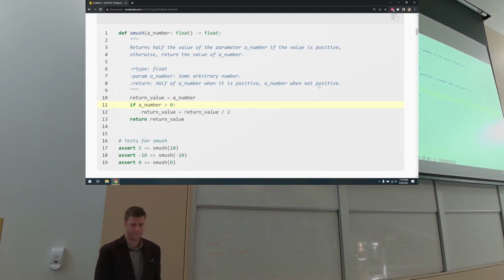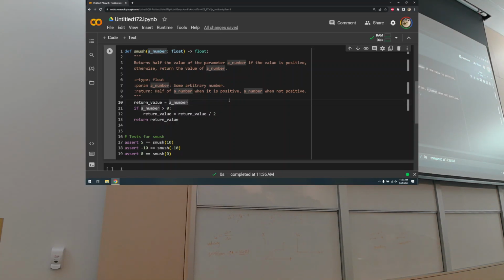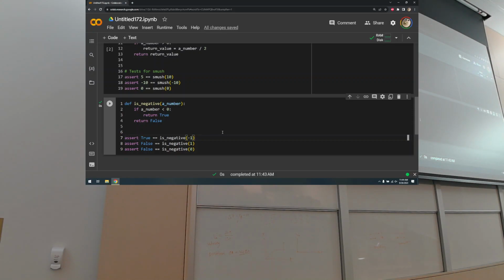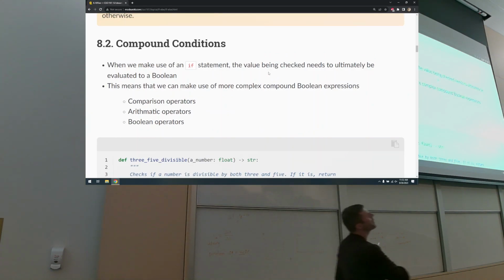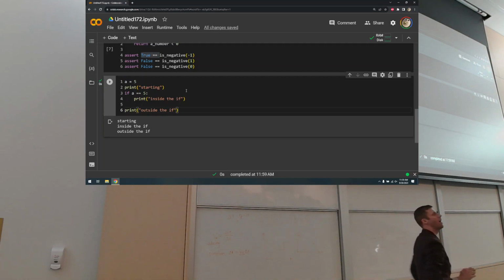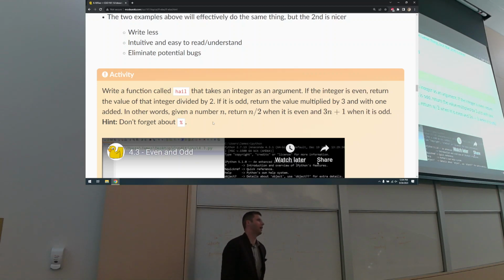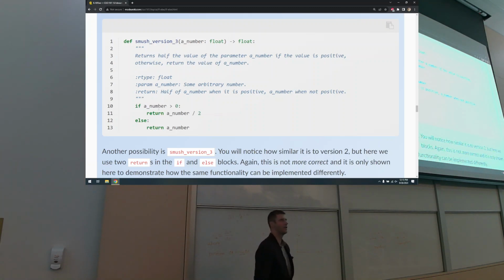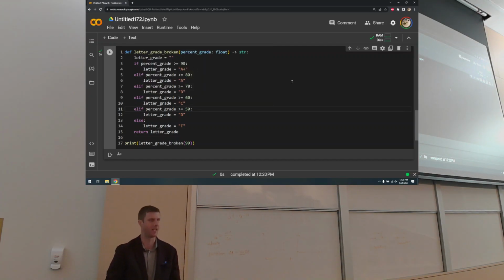CSCI 161 Section 111 --- September 26, 2023